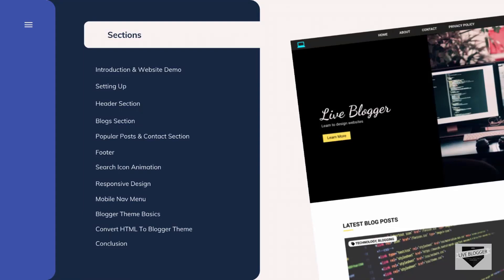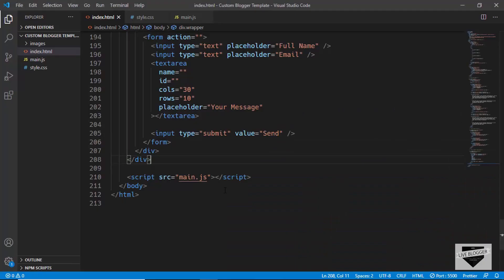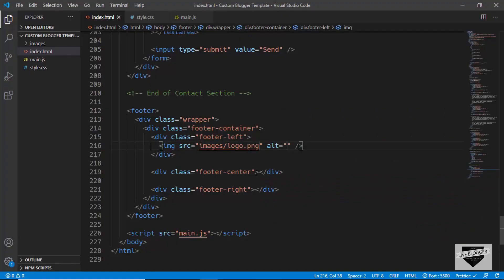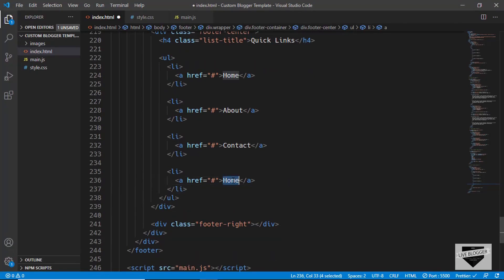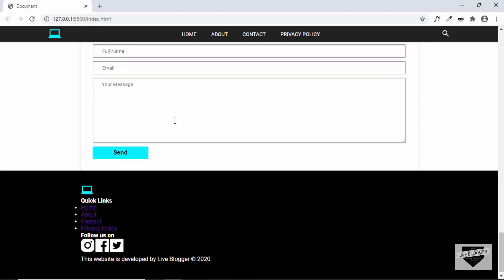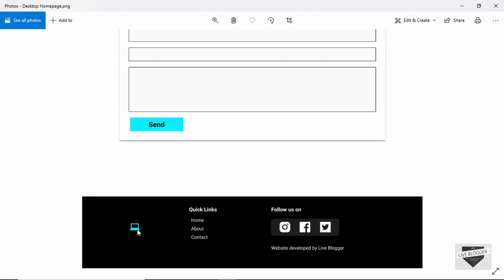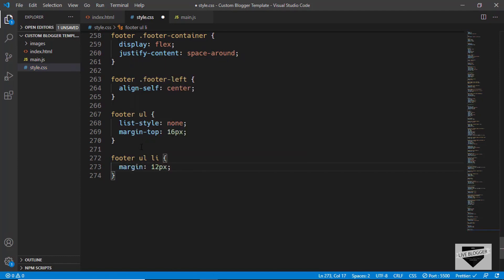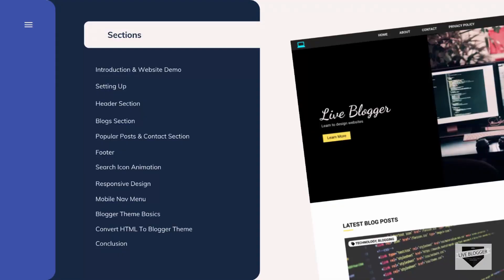Create A Blogger Template From Scratch - The Footer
Hi guys, in this video, we are designing the footer of our website. This is a series where we are creating a Blogger template/theme from scratch. So, I hope you find this useful.